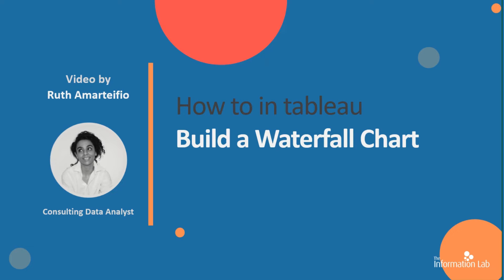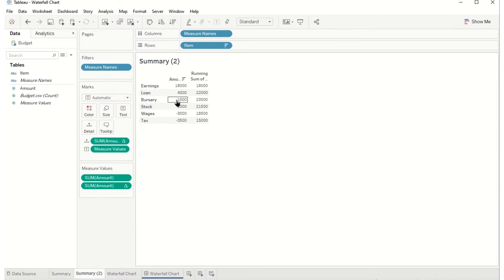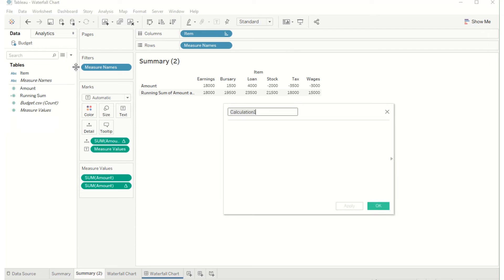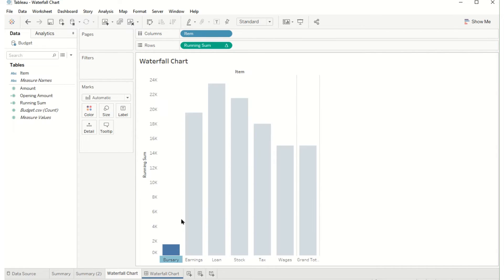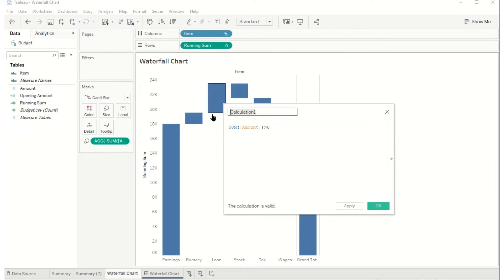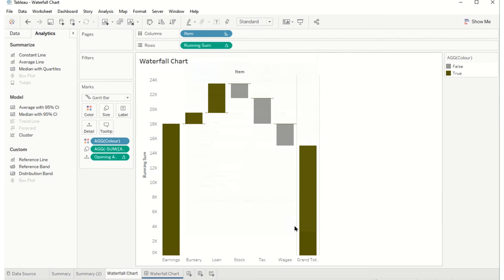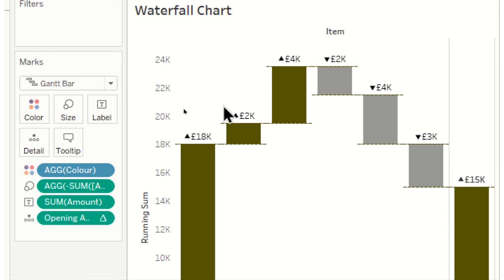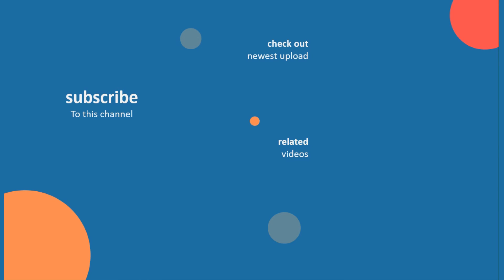How to in Tableau in 5 mins: Build a Waterfall Chart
Learn how to build a Learn how to build a Waterfall Chart in Tableau in 5 minutes with Ruth Amarteifio